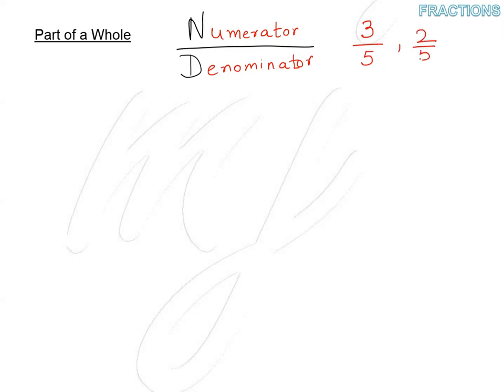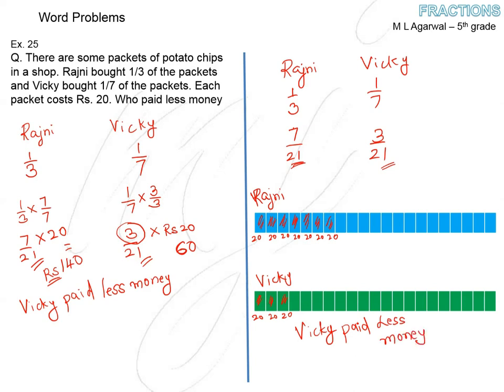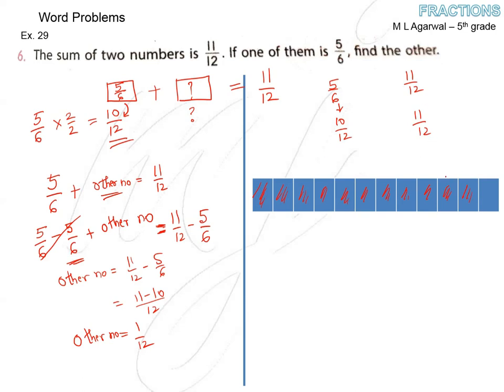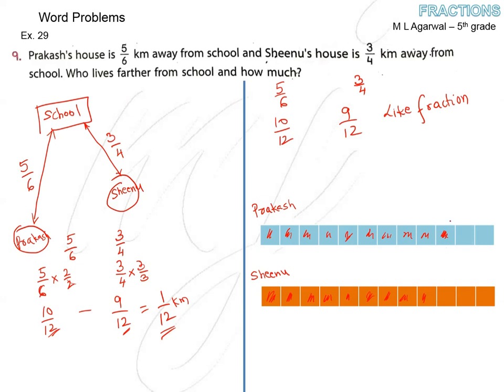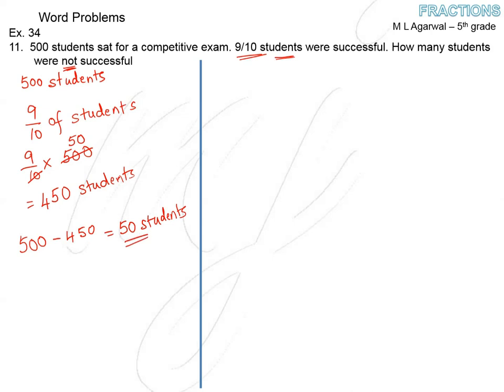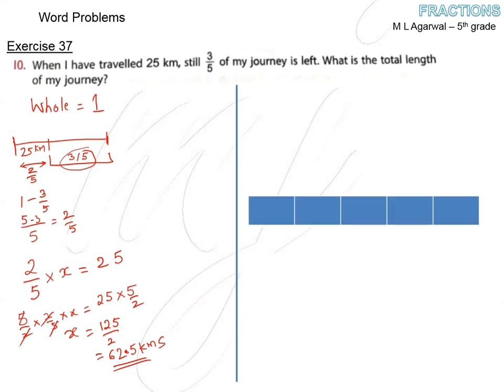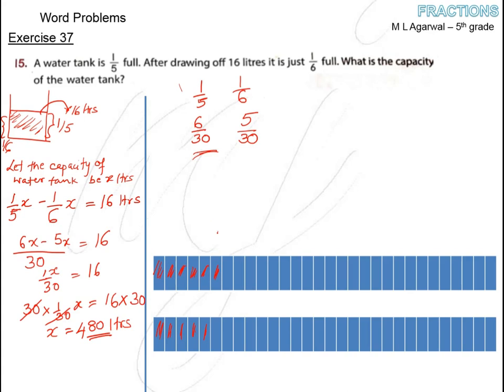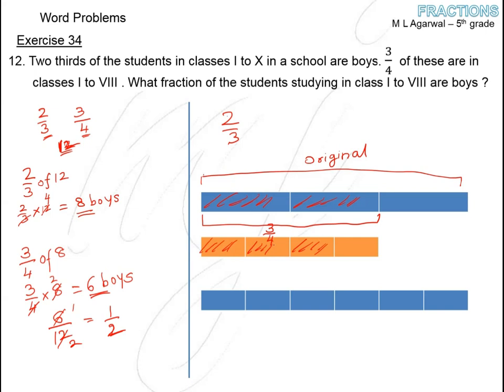Word problems on Fractions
Fraction word problems explained. Made simple.